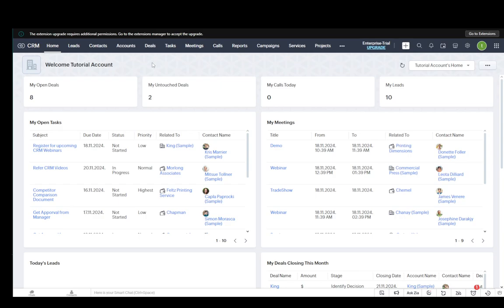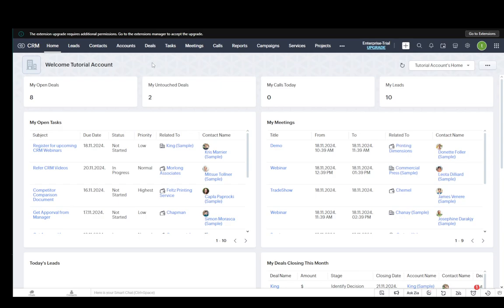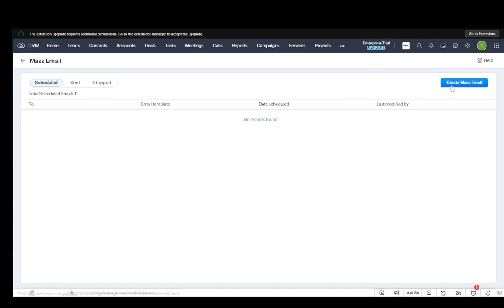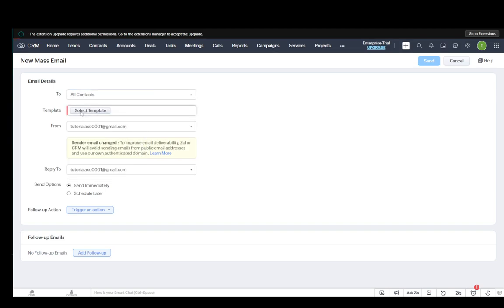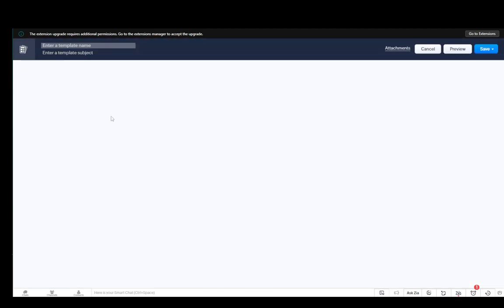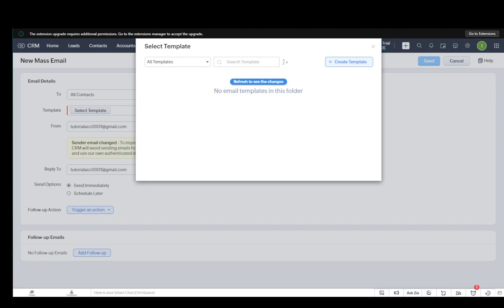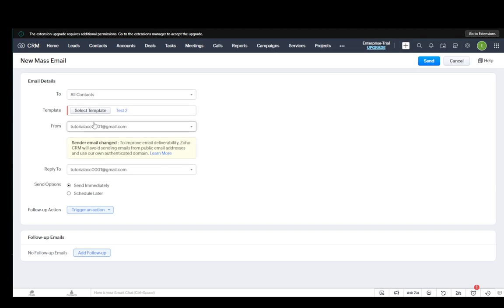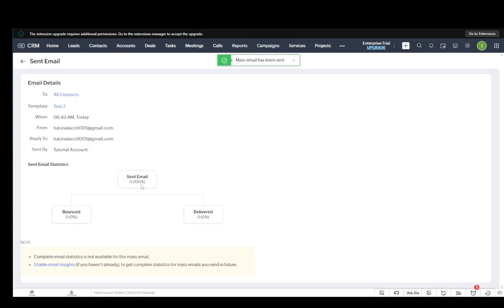How To Send Mass Email In Zoho Crm Tutorial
Today we talk about send mass email in zoho crm,zoho crm,zoho crm tutorial,send mass email zoho crm,zoho email marketing campaigns